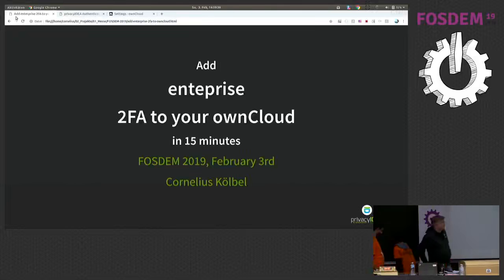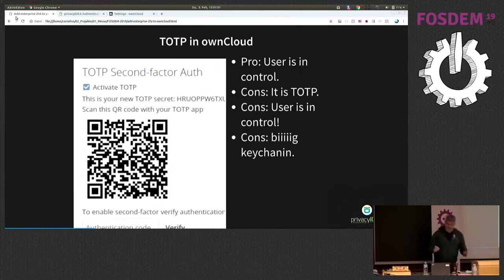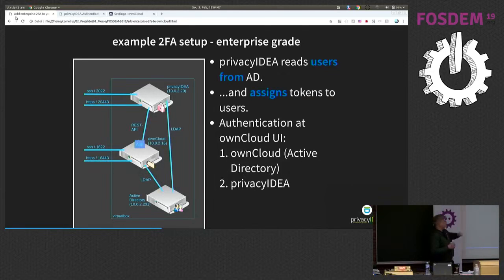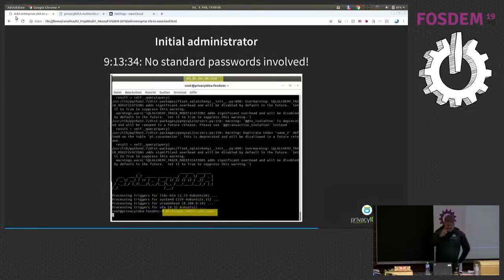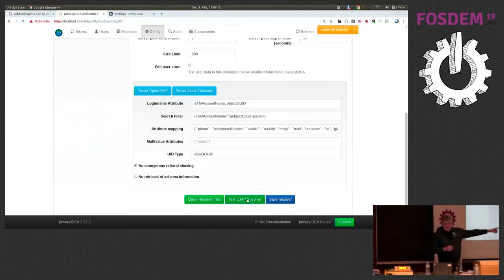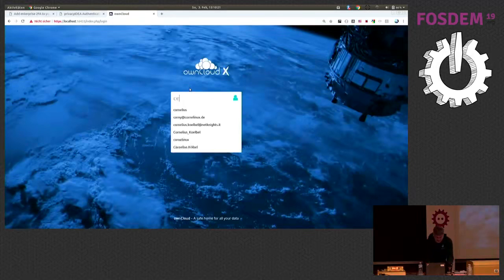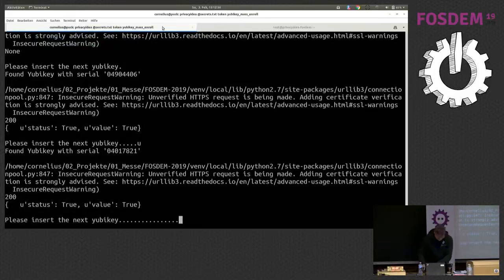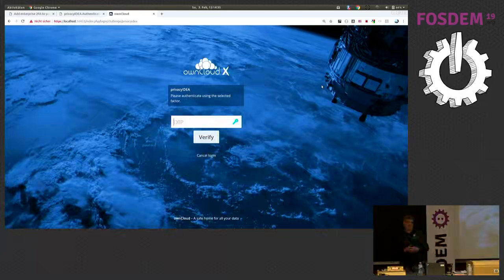Add enterprise 2FA to your ownCloud in 15 minutes